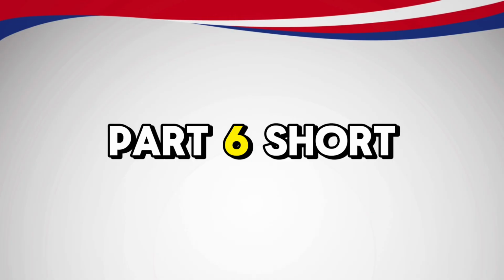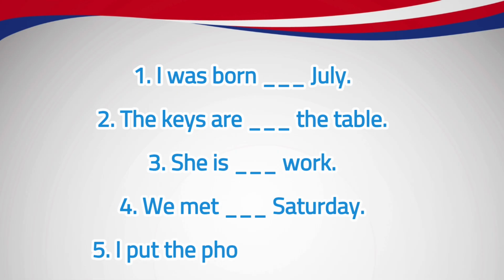Finally Understand AT, IN, ON | Grammar Tips for Fluency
Confused by “at,” “in,” and “on”? You’re not alone. In this powerful episode of Native Flow English, we break down the most commonly misused prepositions in English — and explain them in a way that finally makes sense.
You’ll learn how to use at, in, and on for time, place, and direction, with simple rules, natural examples, and real-life phrases you can start using right away.
Perfect for beginners and intermediate learners who want to speak with more confidence and sound like a native.

✅ Real examples
✅ Clear explanations
✅ No grammar stress
✅ Just smooth, useful English

Hit play and master these prepositions once and for all. Your English is about to level up.